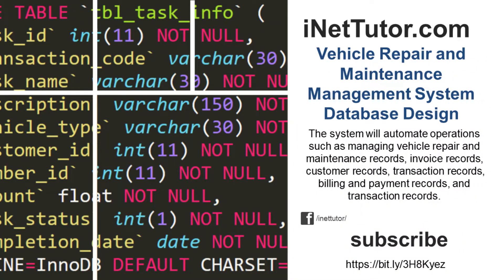Vehicle Repair and Maintenance Management System Database Design Tutorial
This video will provide you with the list of tables and field/columns for every table in the design of database structure/schema of Vehicle Repair and Maintenance Management System .! Step by step tutorial is also included in this video.!